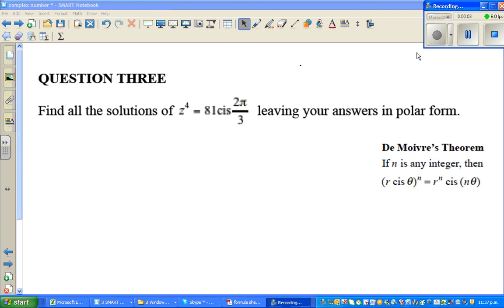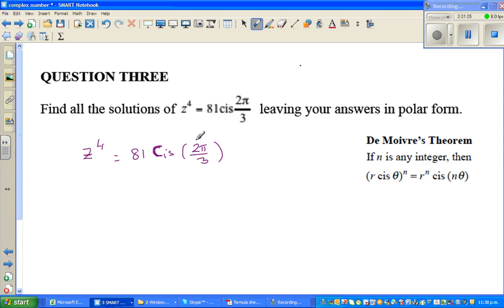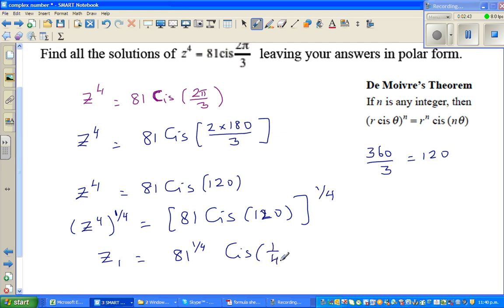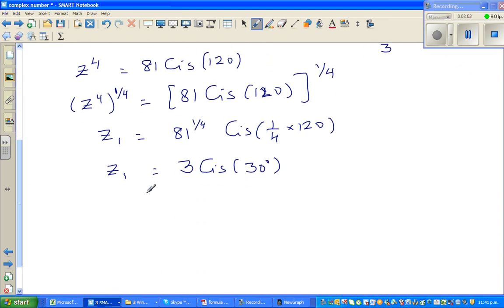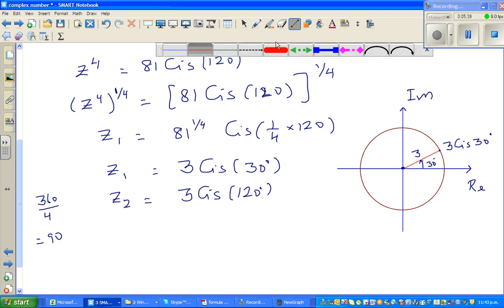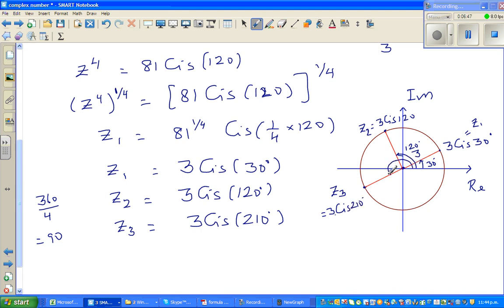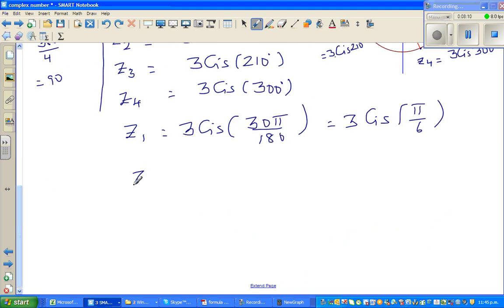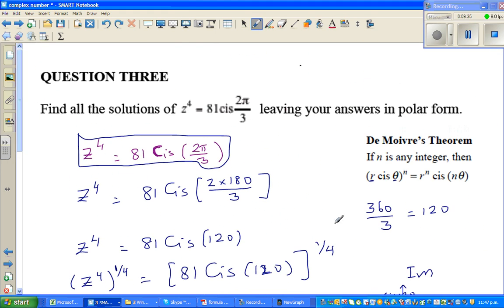Solving equation z^4=81Cis (2π/3)